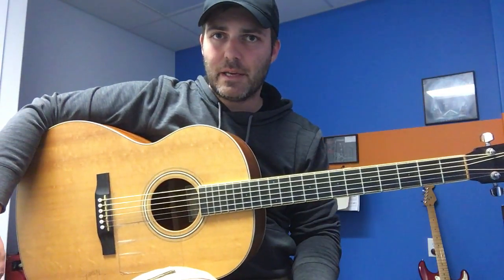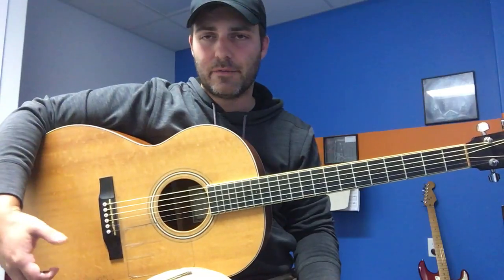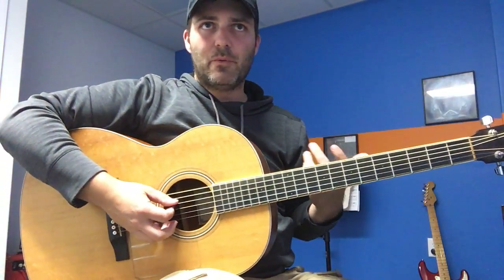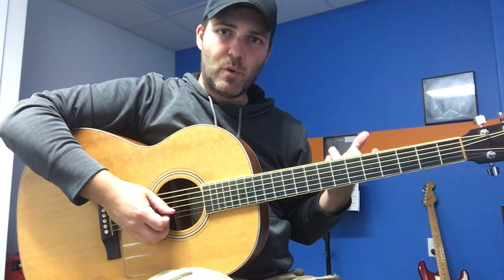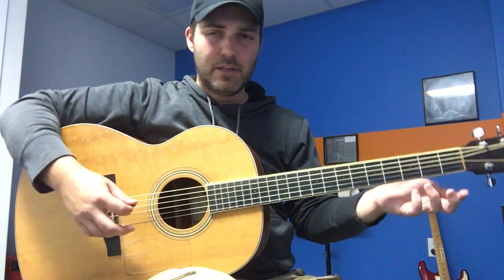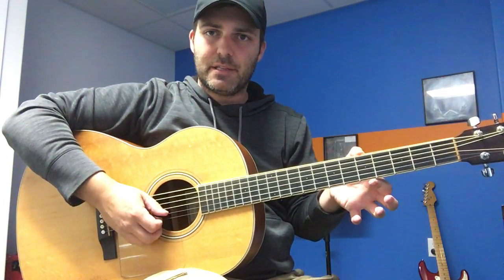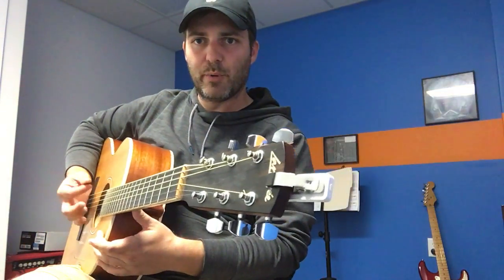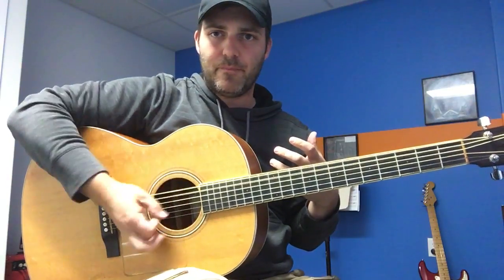First Facebook Lesson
This was the first in my weekly lessons for dB Music, they do get better :)